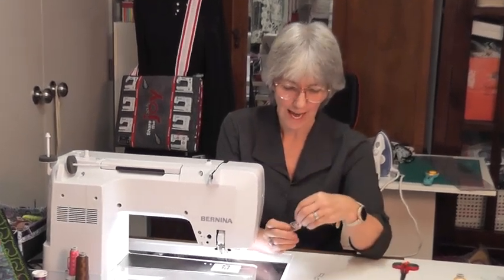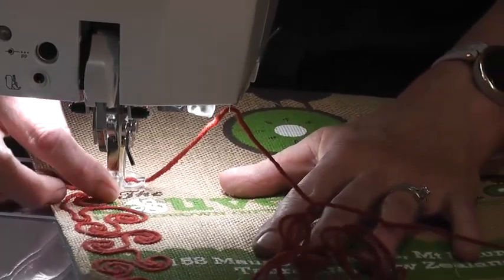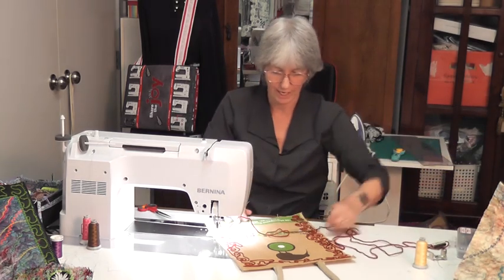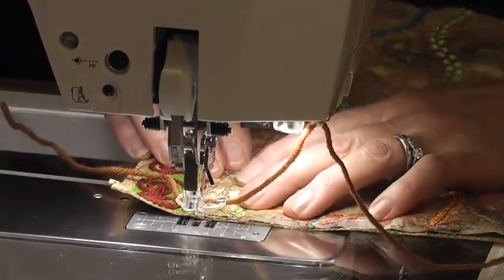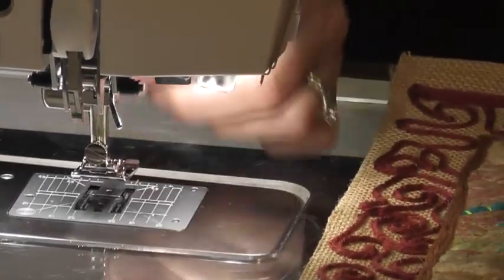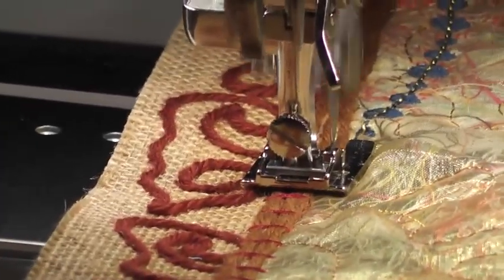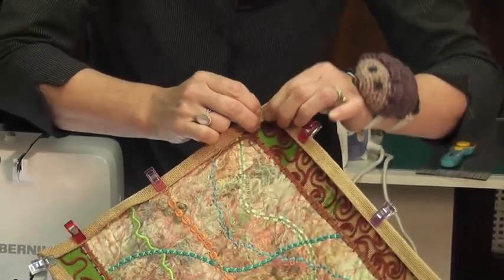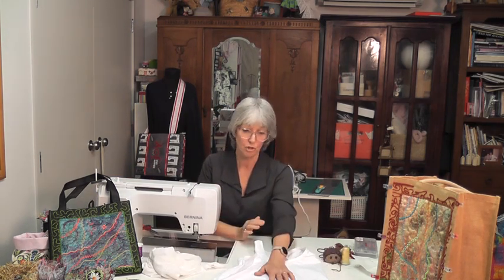Bernina Club June part two. Upcycling fun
Upcycling a shopping bag using your old sewing threads to create a bag with more colour and fun. You can also free motion tapestry wool for a fun look using Bernina foot #46.
Upcycle and old top by taking off  the  perfectly good lace then cut out a new top and re use the lace onto your new top.  Perfect.